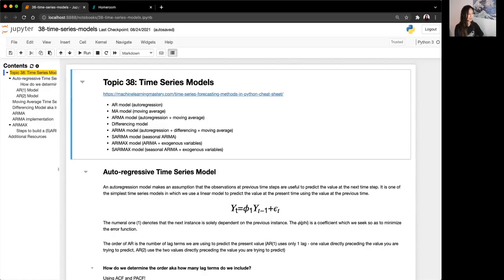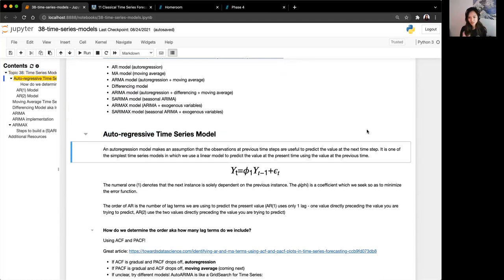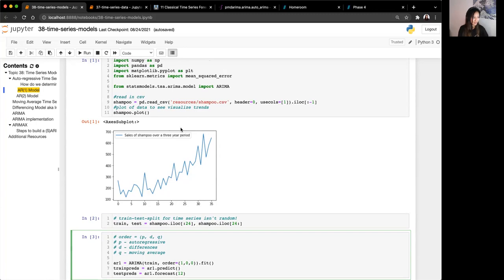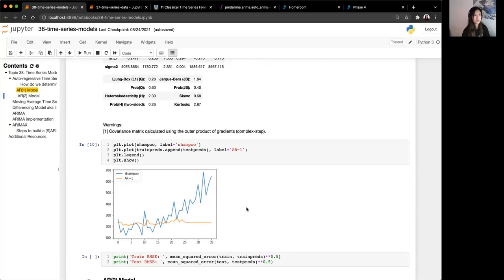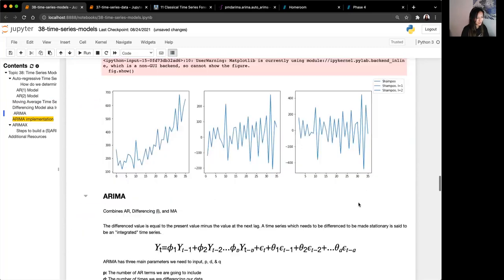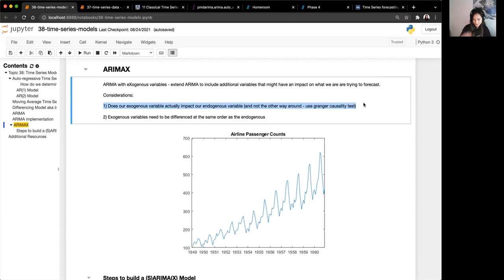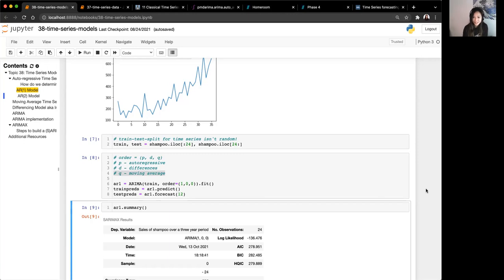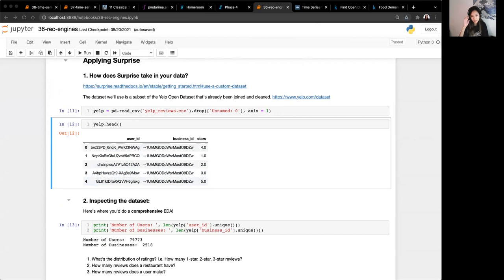Topic 38: Time Series Models